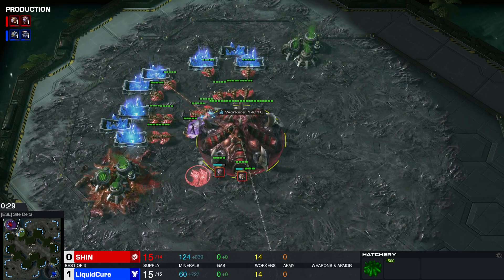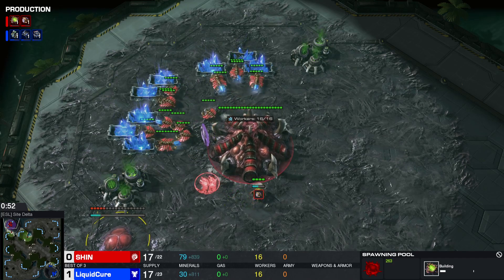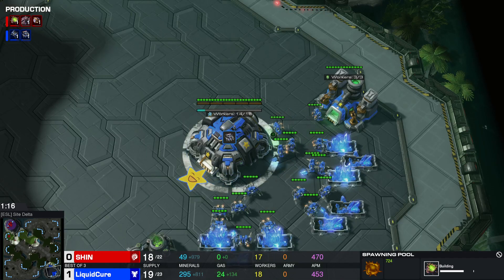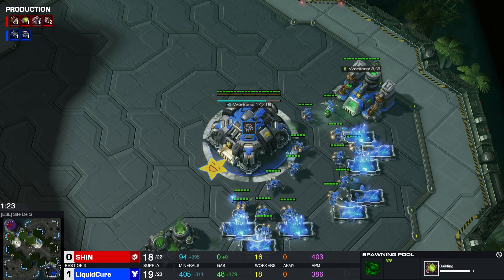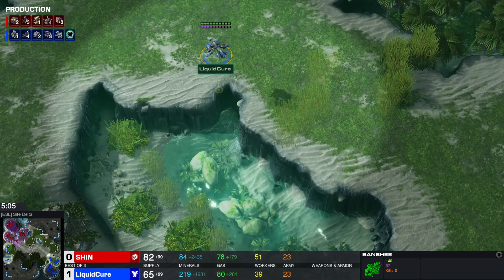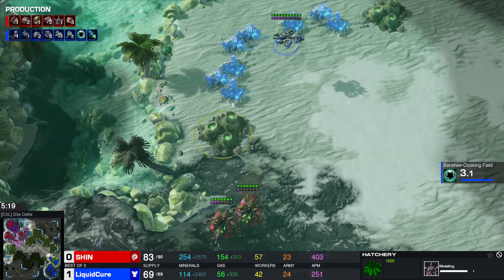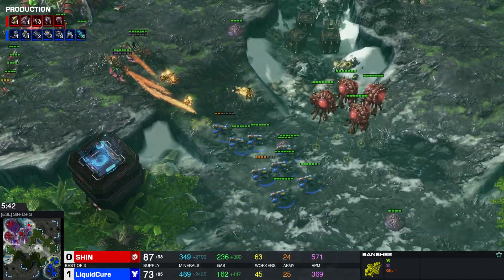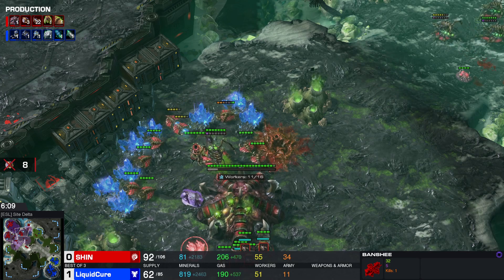Cure vs SHIN (TvZ) - 2024 GSL S1 Qualifiers - Game 2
2024 GSL Season 1 Qualifiers
Round 1 - Group D
Upper bracket

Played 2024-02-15